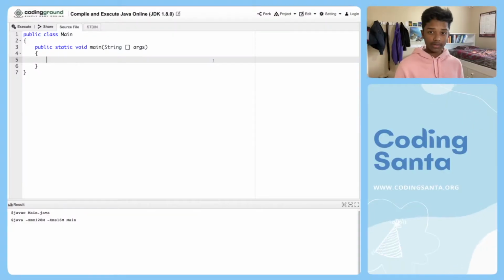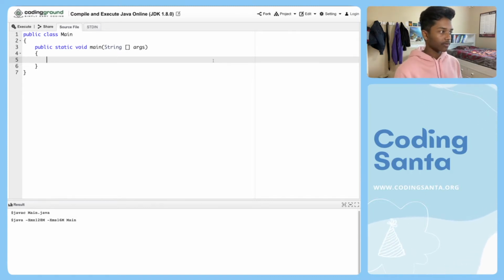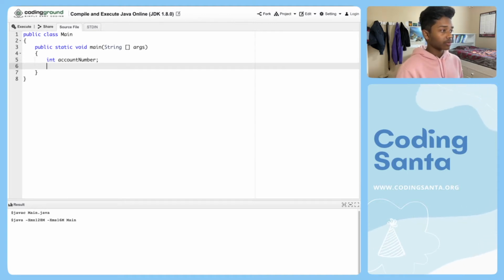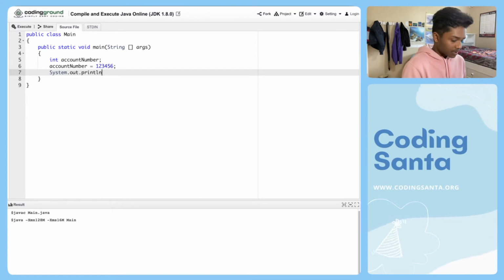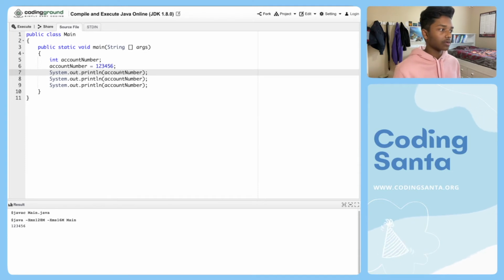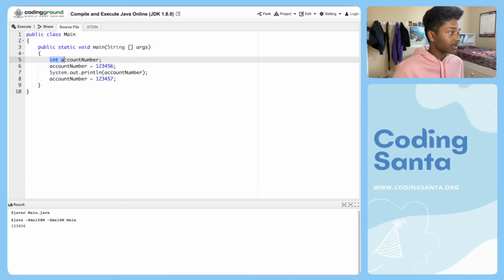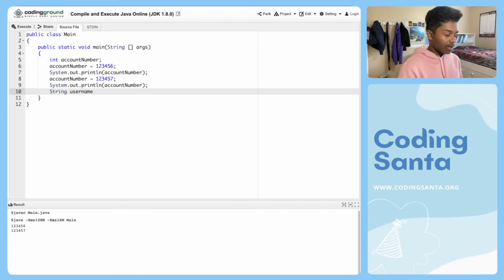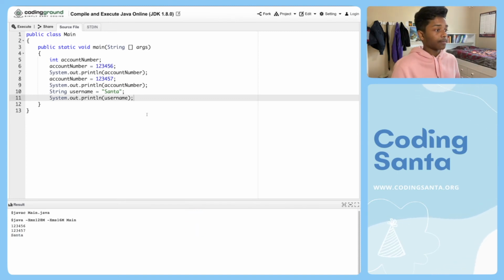Coding Santa Java Tutorial, Lesson 3: Basics Of Variables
Online Compiler/IDE

This tutorial covers basic information about variables and how they are used in programming, as well as a few examples tailored to Java.